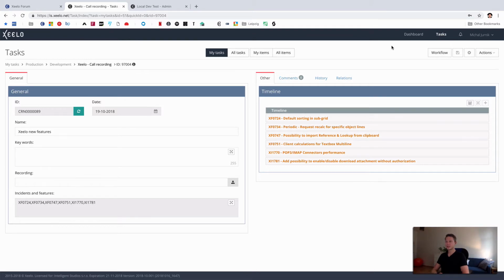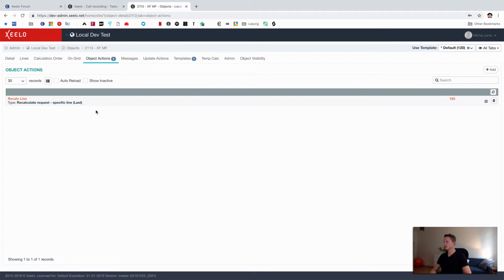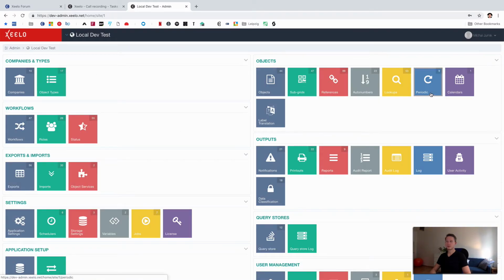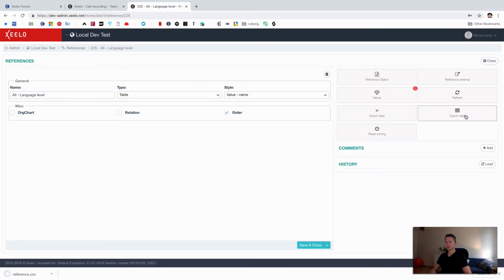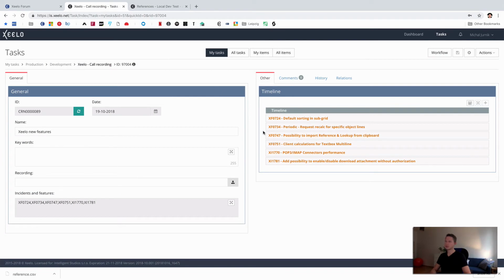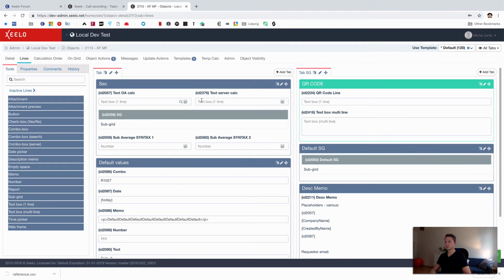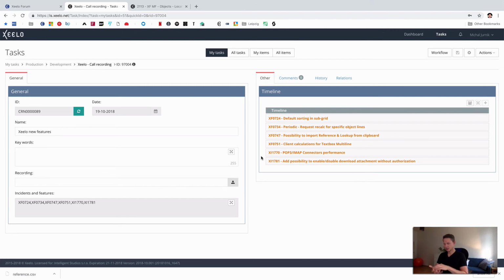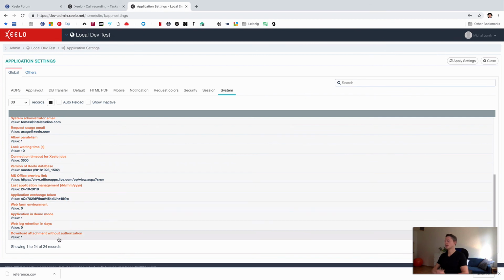Xeelo Weekly Call 2018 10 19